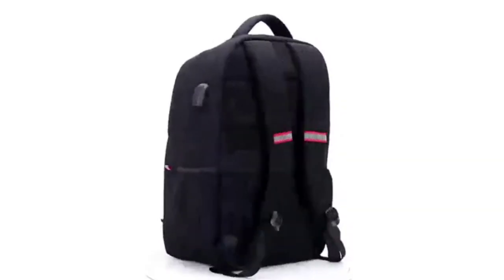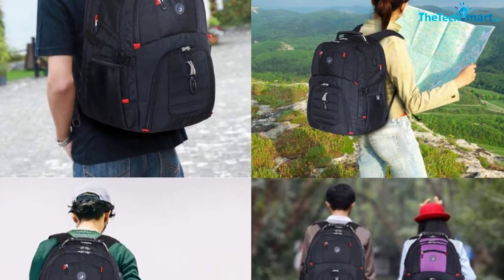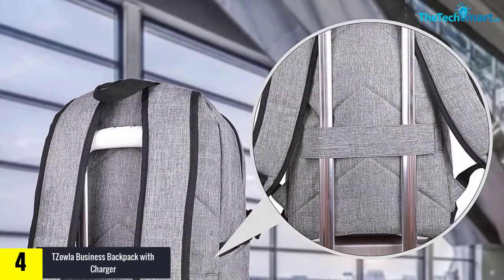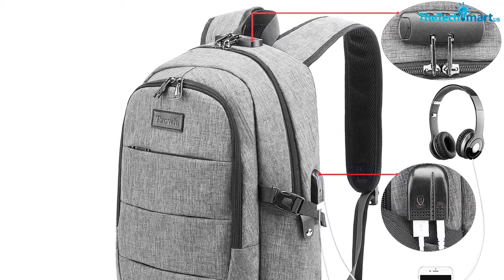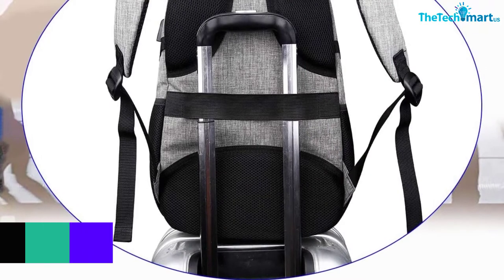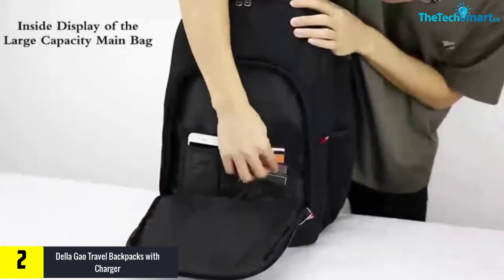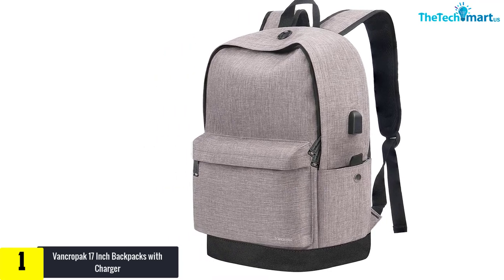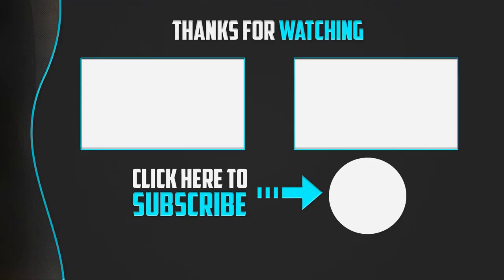Best Backpacks with Charger Reviews in 2024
▶️  In This video We recommended the top 5 Best Backpacks with Charger

▶️ 5.  Soldierknife Extra Large Travel Backpack with Charger

▶️ 4.   TZowla Business Backpack with Charger

▶️ 3.  Soldierknife Anti Theft Backpacks with Charger

▶️ 2.   Della Gao Travel Backpacks with Charger

▶️ 1.   Vancropak 17 Inch Backpacks with Charger

Are you Searching for Best  Backpacks with Charger? So now you are in the right place for getting the valuable info on  Backpacks with Charger.

In this video we short listed the top 5 Best  Backpacks with Charger on the market in 2021. We made this list based on our

We have tested each  Backpacks with Charger and tried to include an in-depth information of  Backpacks with Charger in our Video which will be enough to fulfill all of your needs. We recommended The Top 5  Best Backpacks with Charger In this video. All of them are maintain the quality. If you want to buy Best  Backpacks with Charger, we think this list will be very helpful to you.

We hope you like the  Best Backpacks with Charger we select for this year.

If you have any questions related to the  Best  Backpacks with Charger which are listed here, please leave a comment down below and we will get back to you as soon as possible.